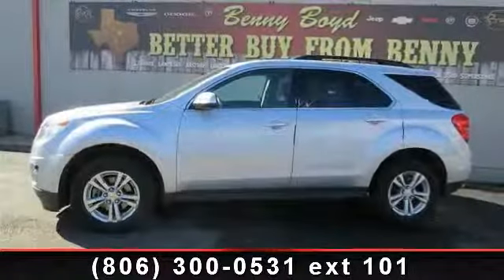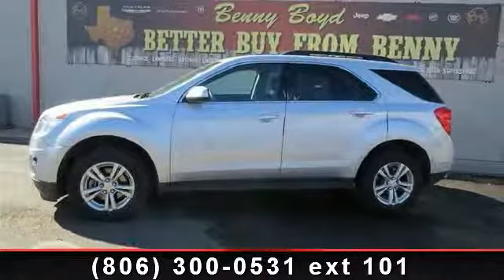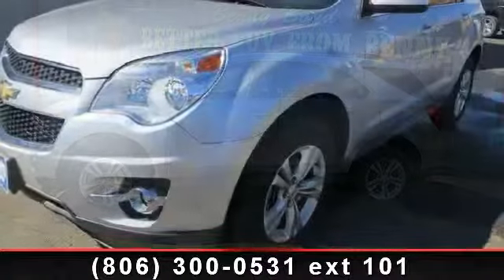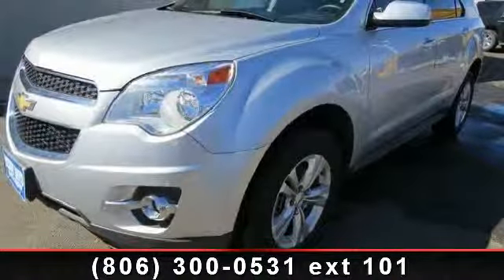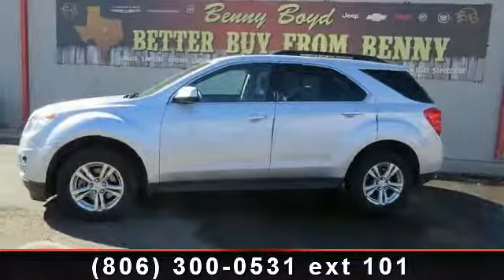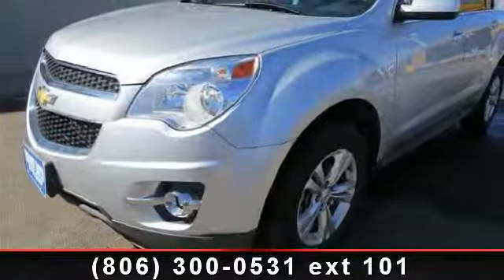2012 Chevrolet Equinox - Benny Boyd Lubbock Used - Lubbock,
For Sale in: Lubbock, Tx

 All Wheel Drive, never get stuck again! Stunning!!! Just Arrived!! Are you hunting for a terrific value in a vehicle? Well, with this roomy 2012 Chevrolet Equinox 2LT, you are going to get it... Great safety equipment to protect you on the road: ABS, Traction control, Curtain airbags, Passenger Airbag, Front fog/driving lights...FEATURES INCLUDE: Bluetooth, Power locks, Power windows, Heated seats, Auto... a Better buy from Benny Boyd